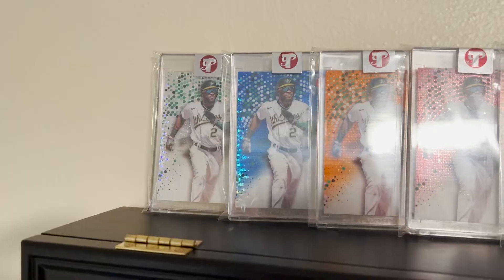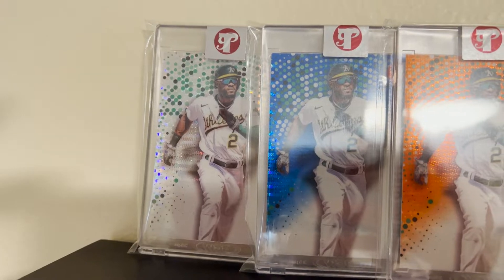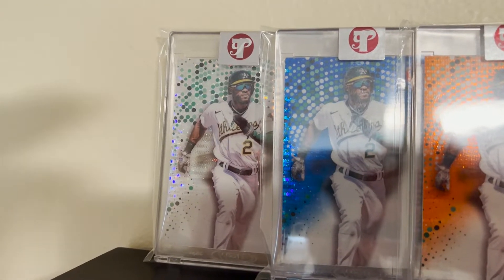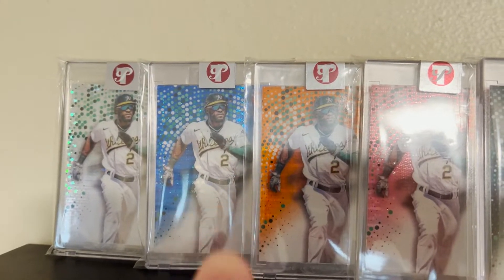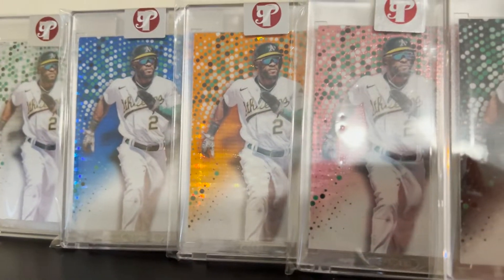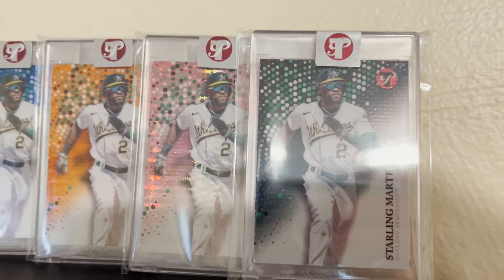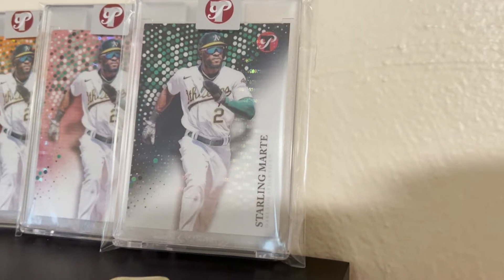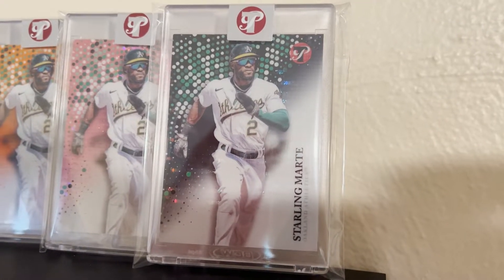Putting Together My First Rainbow! 2022 Topps Pristine!